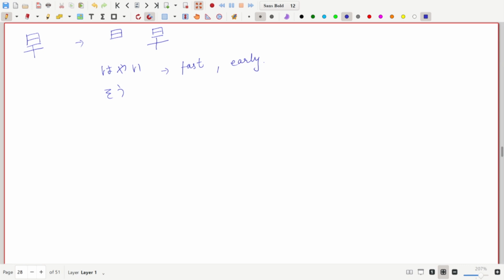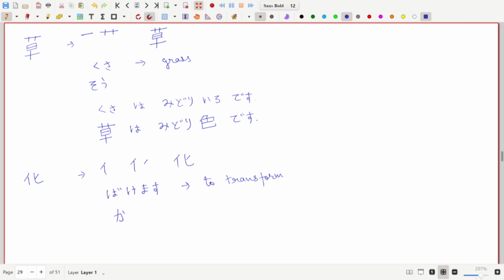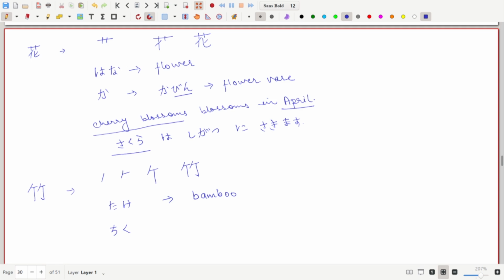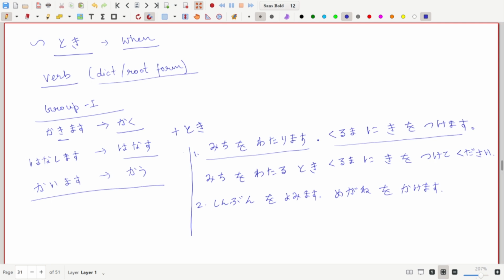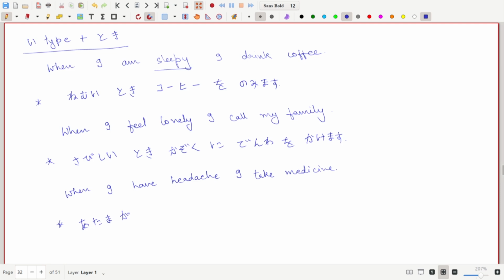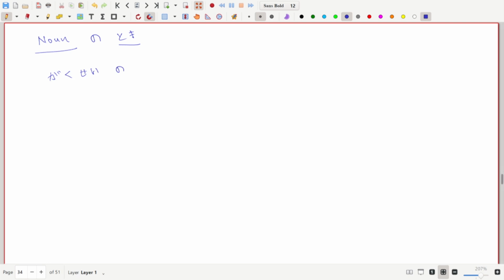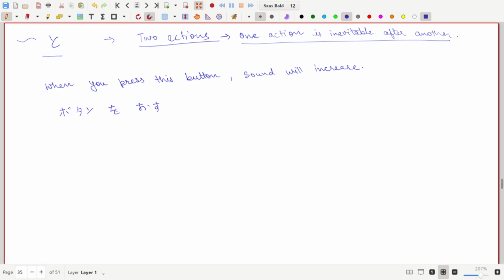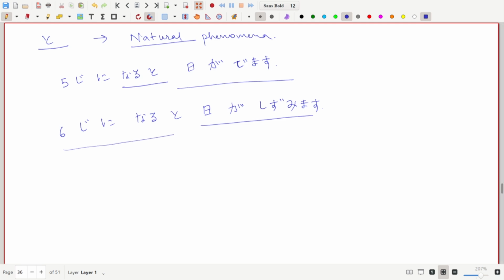Lecture 29 : Kanji, Toki and To pattern